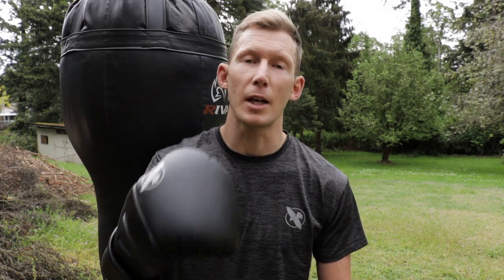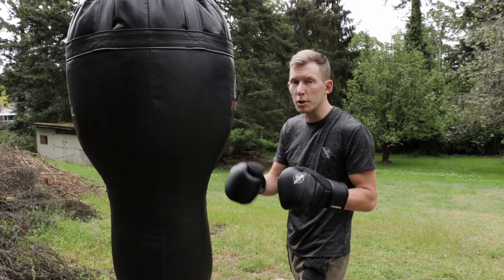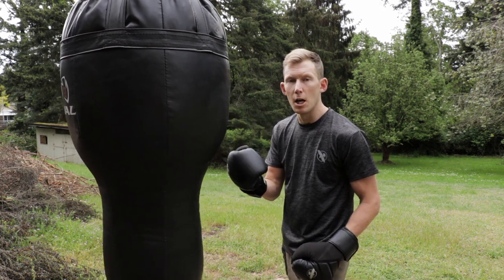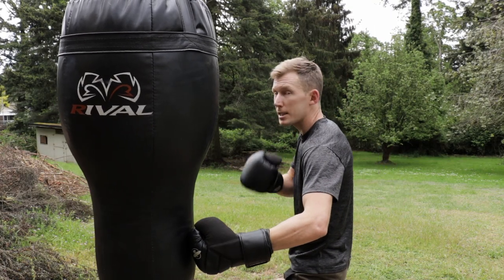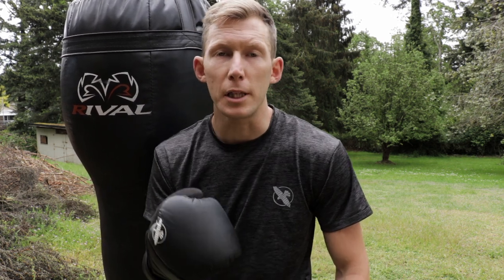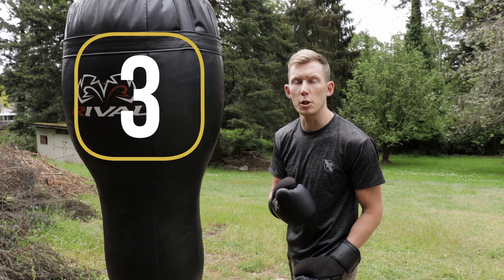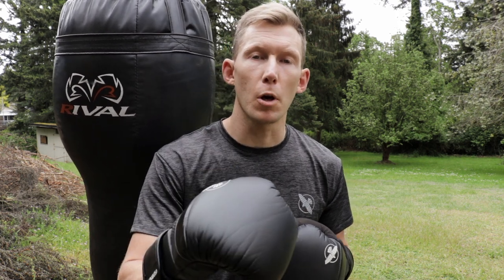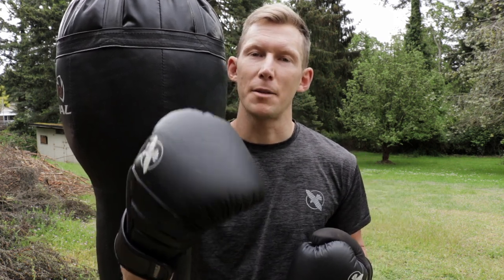How I Land Body Hooks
This is my favourite punch to throw.  And I'm very successful with it.
It took me a while to start landing it but these tips should jump start your future body hook success.

This is my new go-to muay thai body liniment.  Athlon Rub.